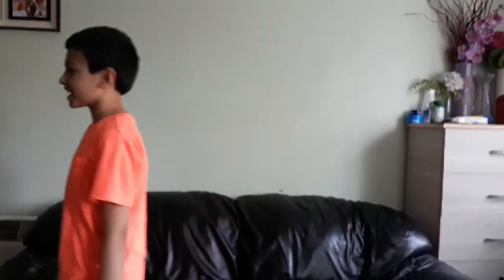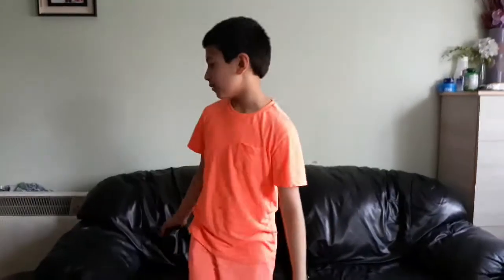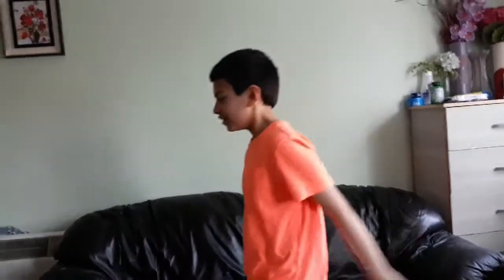Exercises with timer part 8